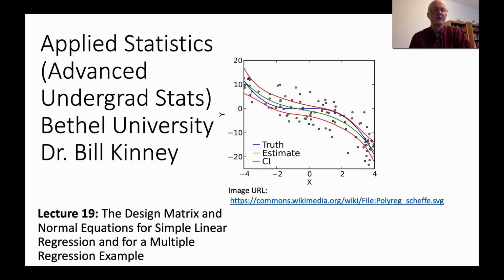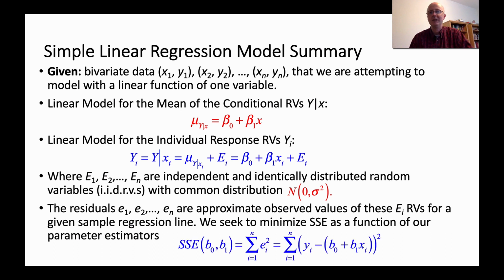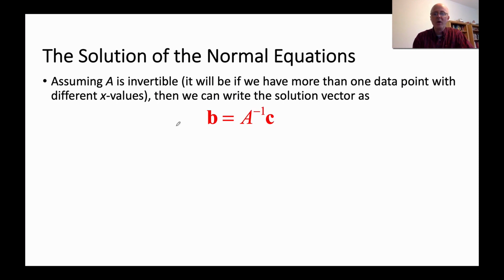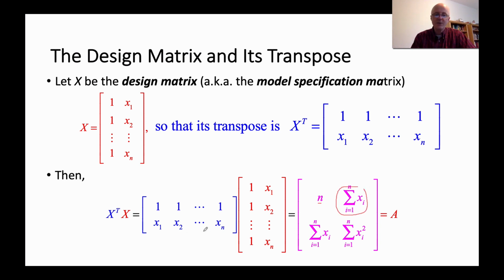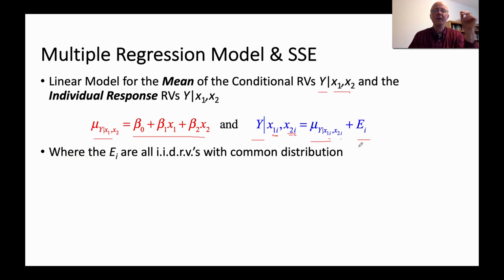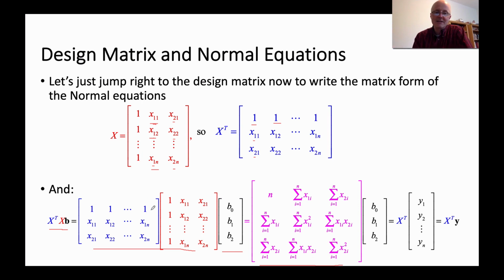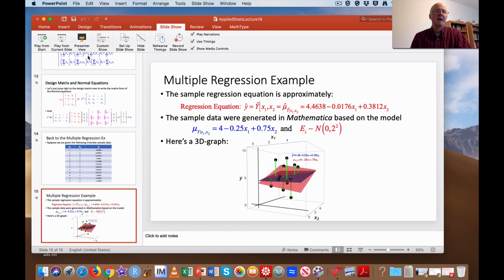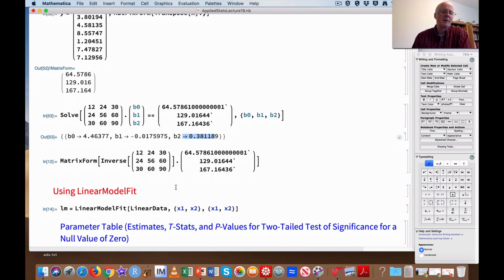Design Matrix & Normal Equations for Simple & Multiple Linear Regression (Mathematica & Spreadsheet)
Applied Statistics course (Advanced Undergraduate Statistics course) Lecture 19, Spring 2020, Bethel University, St. Paul, MN. The polynomial regression example is a quadratic polynomial. Milton and Arnold's Probability and Statistics Textbook Amazon Prime Student 6-Month Trial